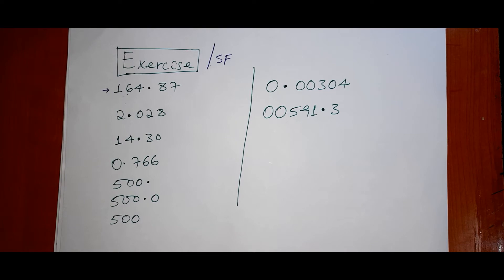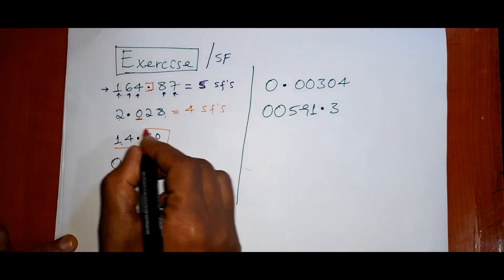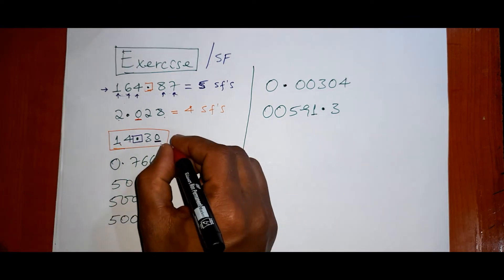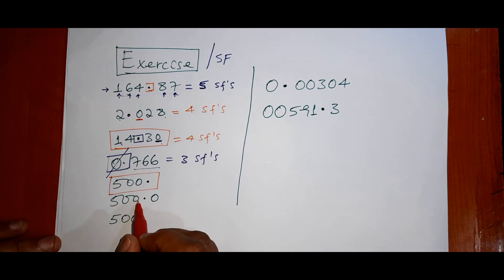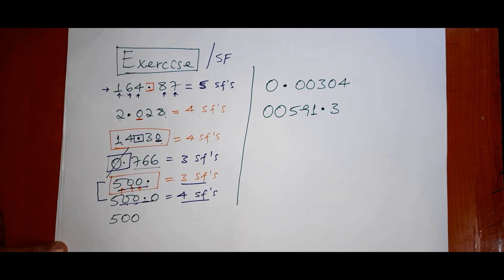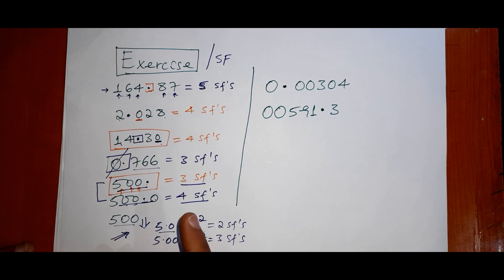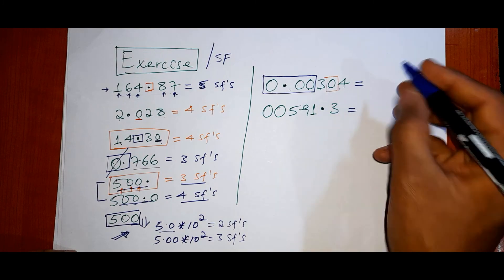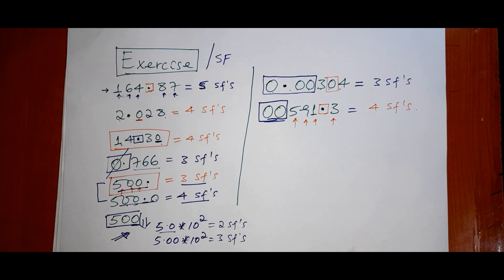Lecture#12: Exercising on Significant Figures/In Amharic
In this physics video tutorial, you'll practice counting significant figures from given numbers and measurements using the basic rules.